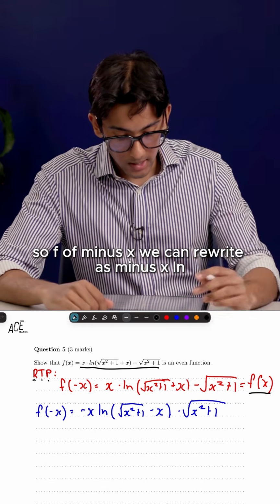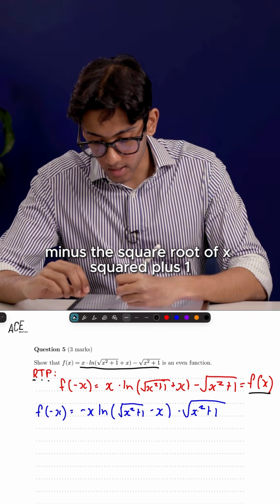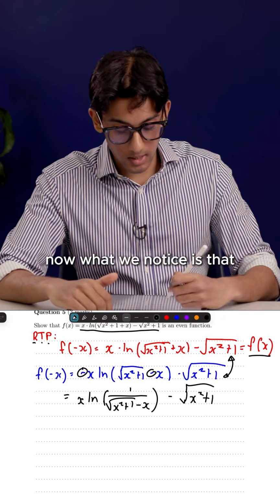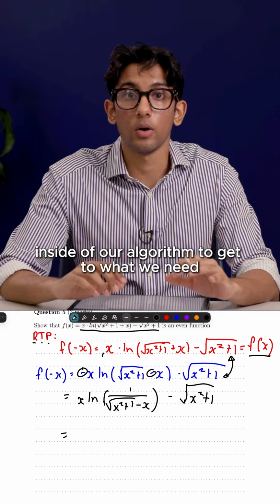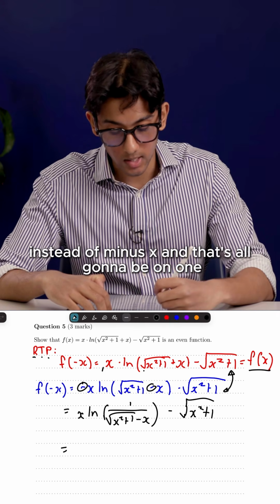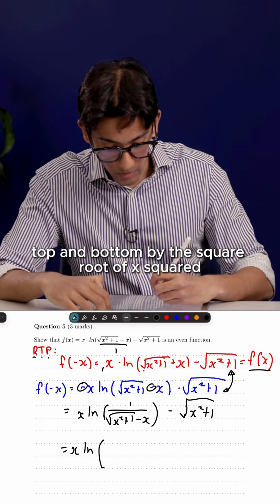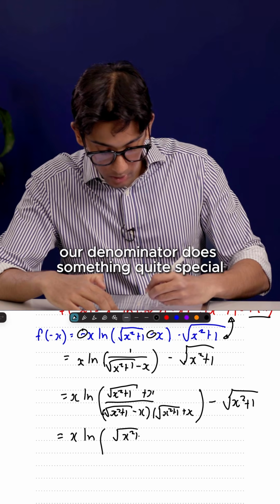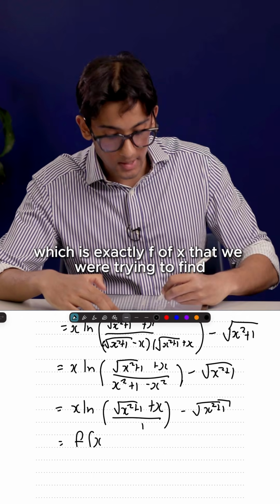Even functions are a common trap in Year 11 Mathematics Advanced. 📐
Watch as Methin Ginige (99.55 ATAR) shows NSW HSC students the exact starting point for any even function question in the Functions topic. Including how to simplify the algebraic working out without getting lost.

Want to master techniques like these from the NSW HSC Year 11 Mathematics Stage 6 Syllabus?
Book your 2-week no-obligation trial at ACE HSC Tuition via the link in our bio! 🔗